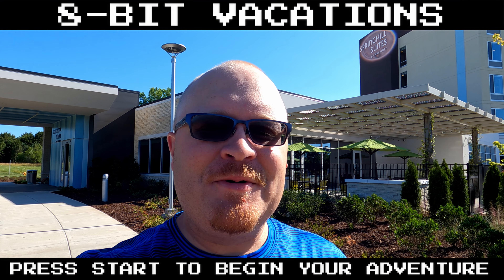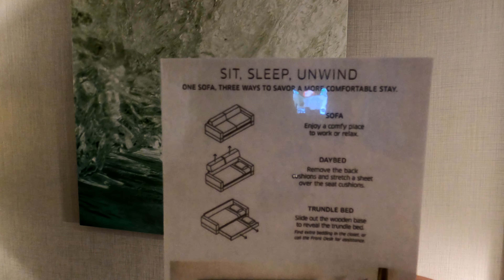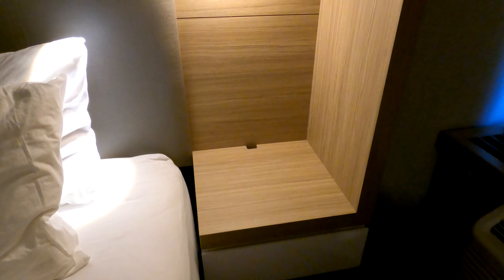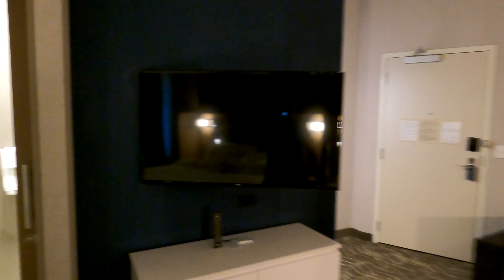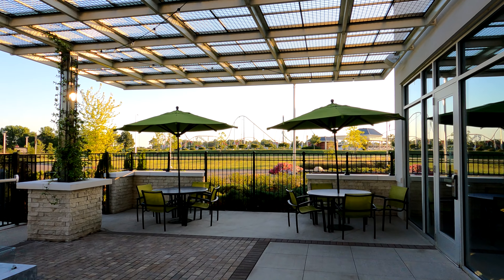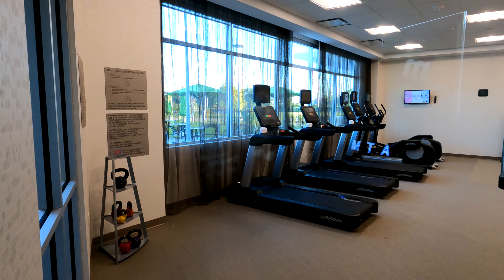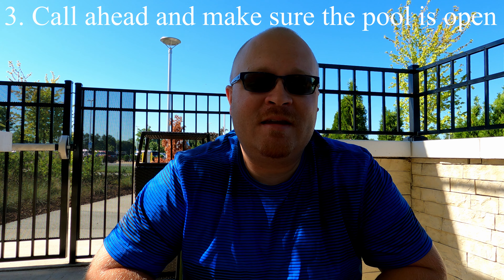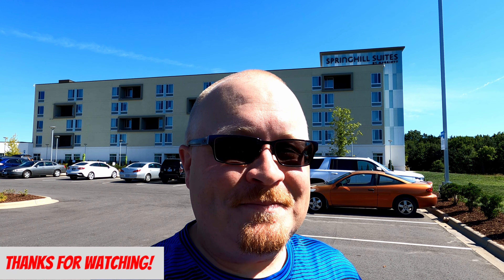Carowinds’ Springhill Suites Full Hotel Tour +5 Tips | Charlotte, NC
I hope this video on Springhill Suites helps you out during your trip or vacation to Carowinds. I included a room tour and many amenities that are included in this hotel.  It was recorded in June 2021 so it’s important to keep in mind that things definitely can change due to the issues we’re dealing with.

Also don’t forget to like this video if it helped you on your stay at Carowinds in Charlotte, NC.